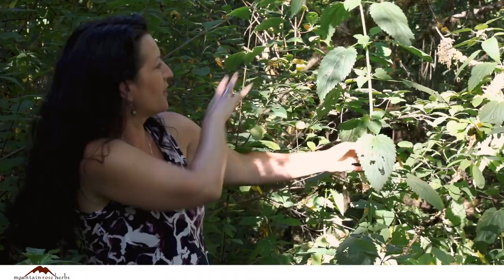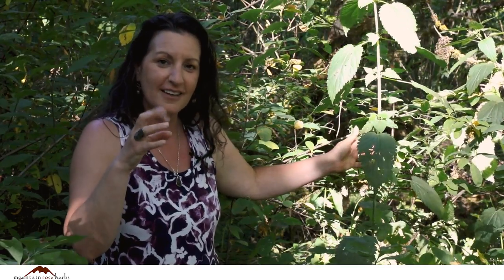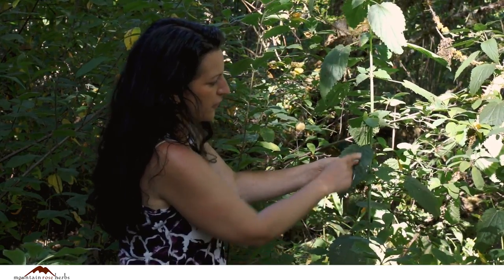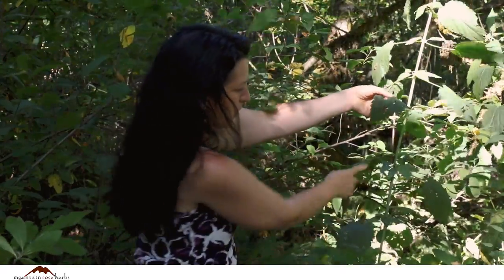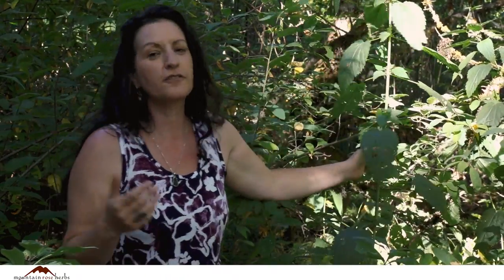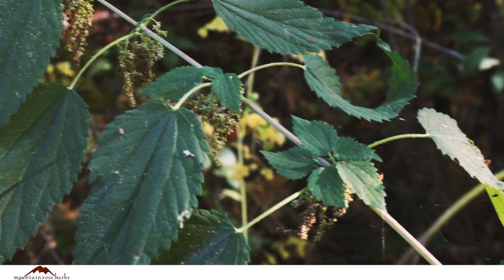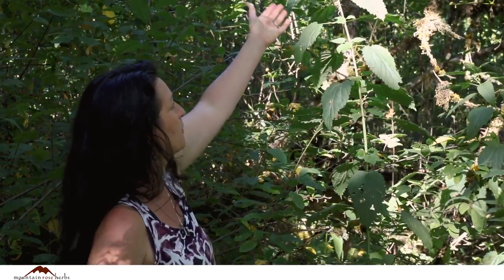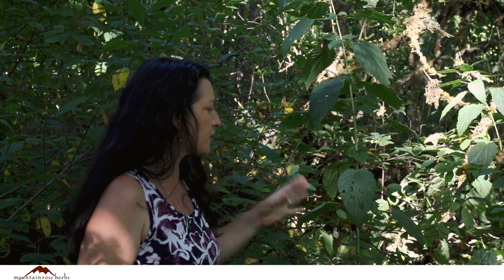Identification and Benefits of Stinging Nettle | Featuring Shana Lipner Grover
Stinging nettle starts to poke its head up from the damp earth just as we transition into early spring. The entire plant from leaf to root holds wellness-supporting properties with an affinity for the liver, urinary tract, and respiratory system.

Join clinical herbalist, field botanist, and nutrition educator, Shana Lipner Grover, as she brings us to Mount Pisgah Arboretum to discuss stinging nettle (Urtica dioica), a popular plant ally that has benefits, fresh or dried. Shana was a student of award-winning author Michael Moore and also one of Mountain Rose Herbs' favorite herbalists, Howie Brounstein. Today, she is the director and primary educator of Sage Country Herbs School of Botanical Studies in San Diego, CA.

🤓 Shana is a clinical herbalist, health and nutrition educator, and field botanist. She was a student of award-winning herbalist Michael Moore and also one of Mountain Rose Herbs' favorite herbalists, Howie Brounstein. Today, she is the director and primary educator of Sage Country Herbs School of Botanical Studies in San Diego, CA.

🤓 You can learn more about Shana by visiting or by following her on Instagram